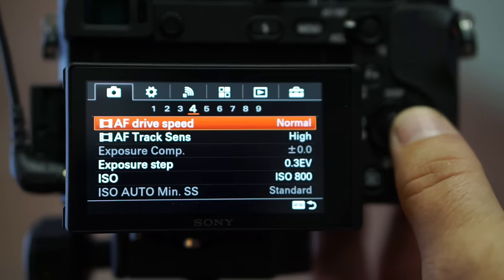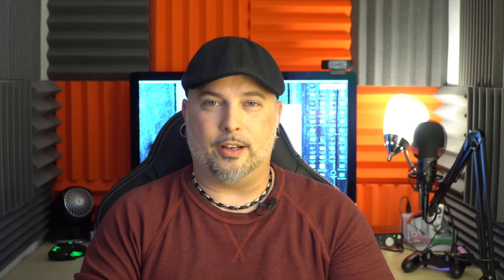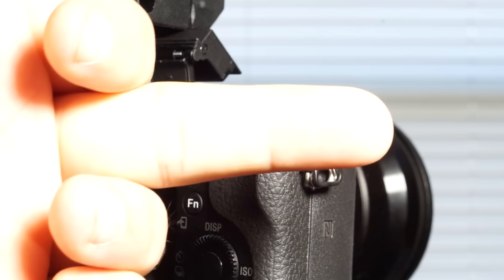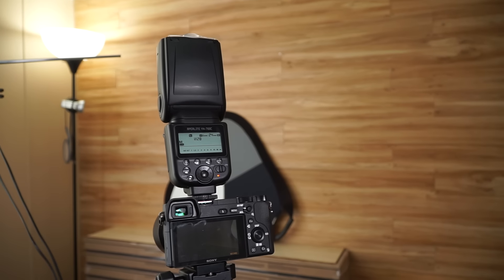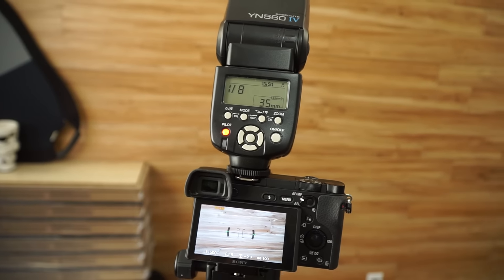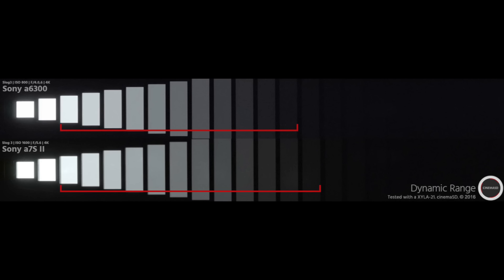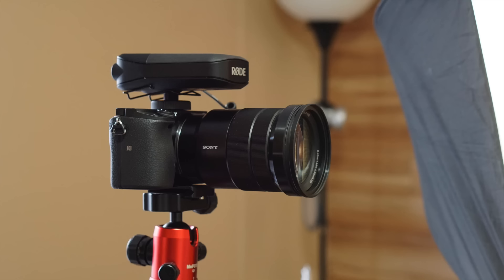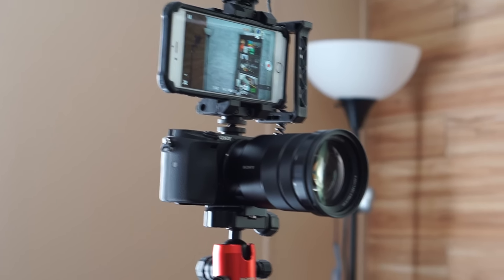The Sony A6300 - 1st Week Likes & Dislikes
On this episode I have a sit down chat about the Sony A6300 and what I like and dislike about Sony's latest mirrorless camera!

ÃÂÃÂ­ ÃÂÃÂ­

ÃÂ¢ÃÂ
ÃÂ¢ÃÂ
ÃÂ¢ÃÂ
ÃÂ¢ÃÂ
ÃÂ¢ÃÂ

ÃÂÃÂ­ ÃÂÃÂ­

If I don't reply to your comment it's because I physically CAN'T. Please follow this video and change your Google+ settings to allow me to reply to your comments. Thanks!

ÃÂÃÂ­ ÃÂÃÂ­

ÃÂ¢ÃÂ
ÃÂ¢ÃÂ
ÃÂ¢ÃÂ
 The Photo/Video Show QUESTIONNAIRE ÃÂ¢ÃÂ
ÃÂ¢ÃÂ
ÃÂ¢ÃÂ

Help me improve! Thanks in advance!

ÃÂÃÂ­ ÃÂÃÂ­

ÃÂÃÂ­ ÃÂÃÂ­

When you click my affiliate links and buy something, I do get a small kickback that helps keep me motivated to keep creating content and I always appreciate your help and support! Thank you!

ÃÂÃÂ­ ÃÂÃÂ­